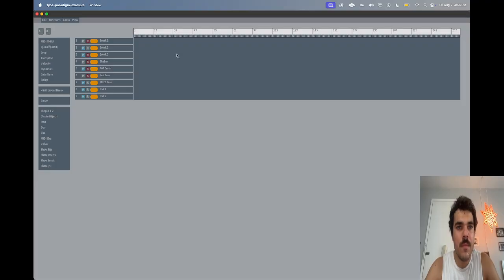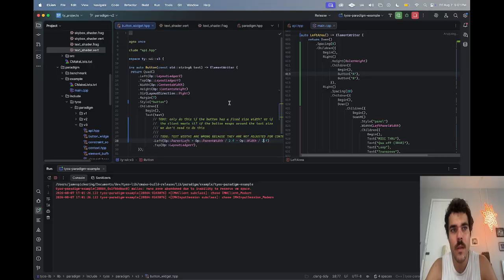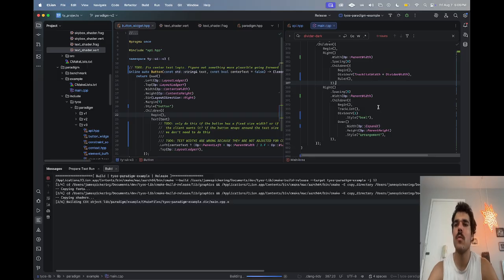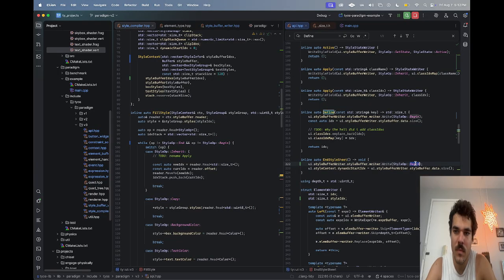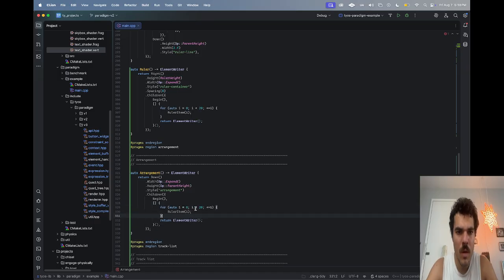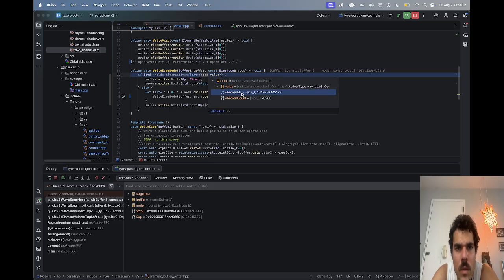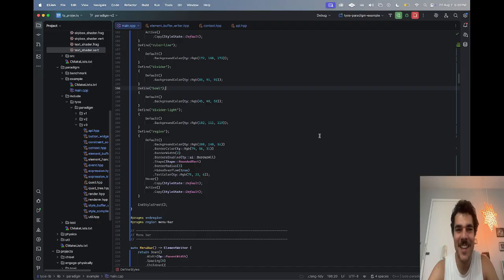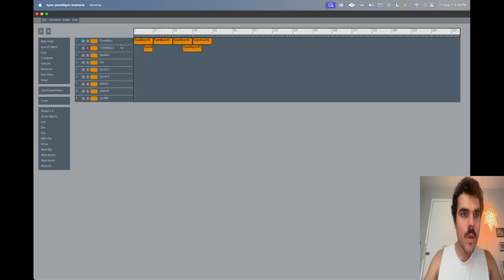writing a ui library part 28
actually added some track regions!